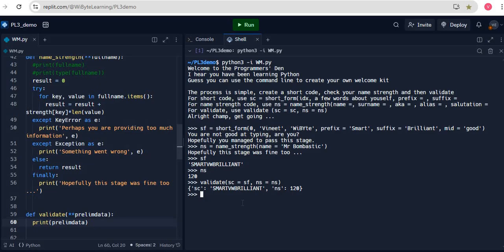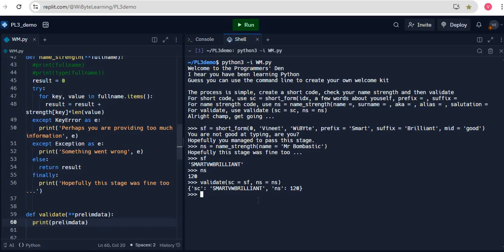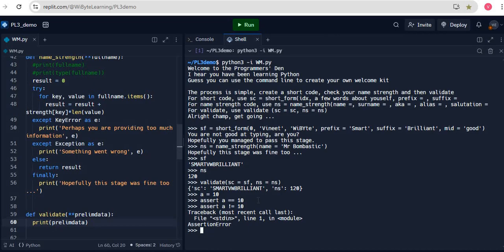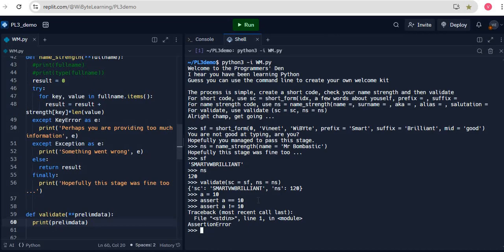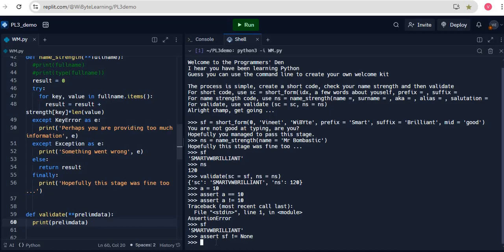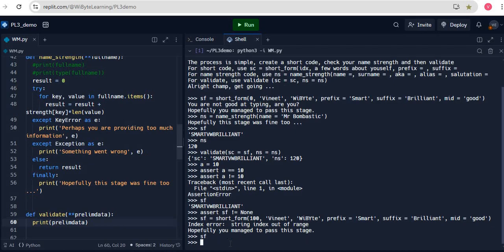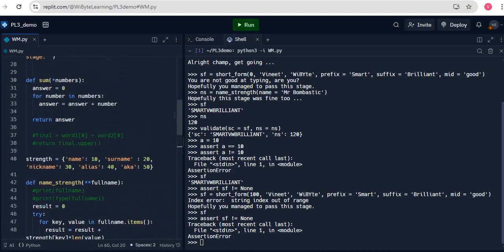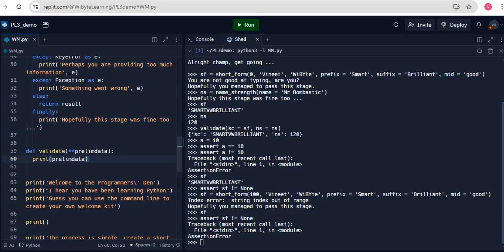16. Welcome Message: What is assert statement and how can we handle AssertionError?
In this video we learn about the assert statement and the conditions under which it can give rise to an Assertion Error.